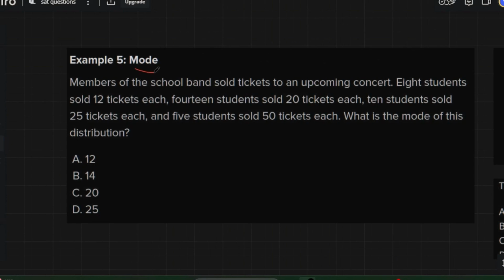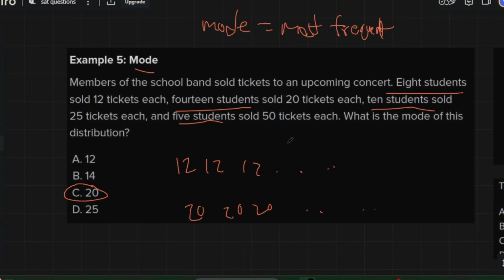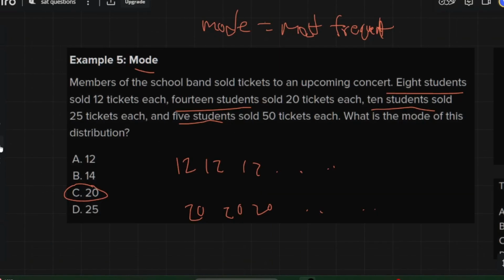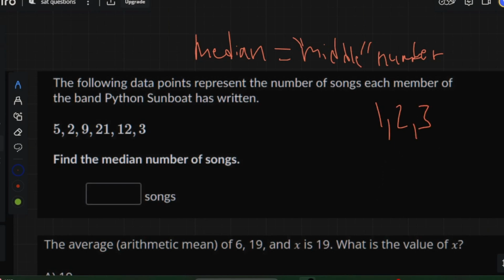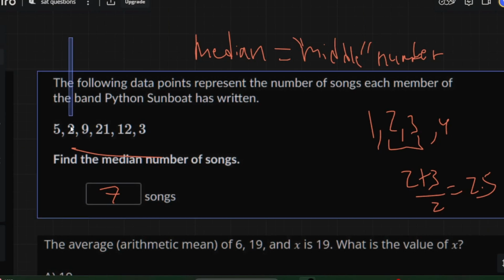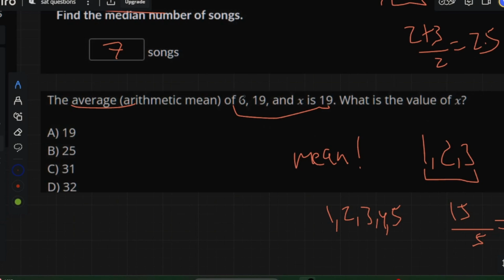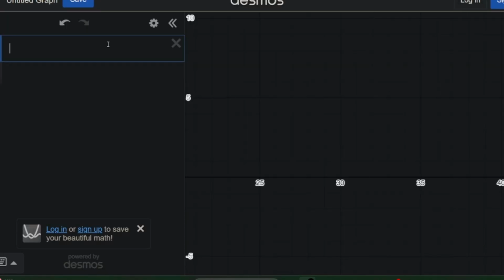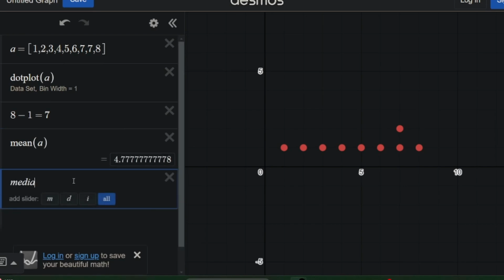SAT Math - Mean, Median, and Mode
Learn how to do mean, median, mode + range all on desmos and the conceptuality of it!